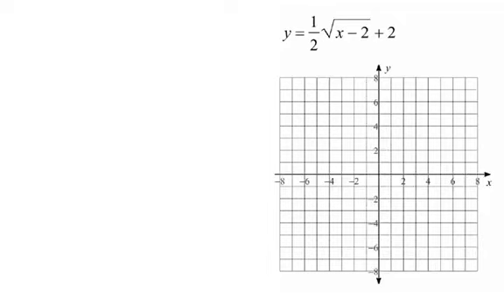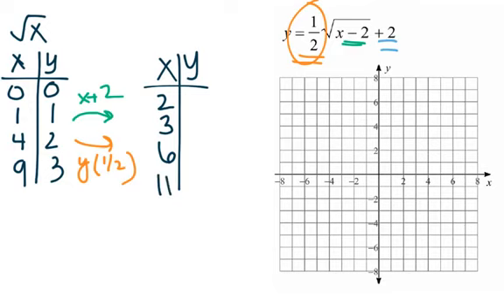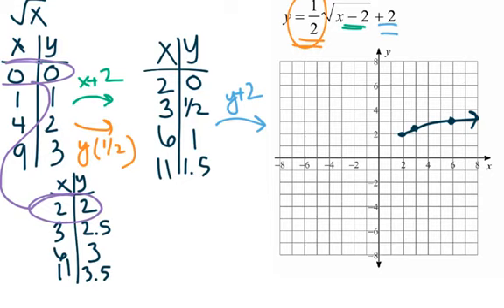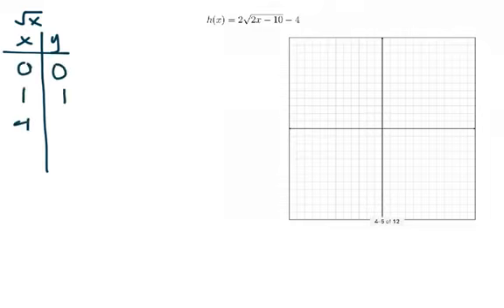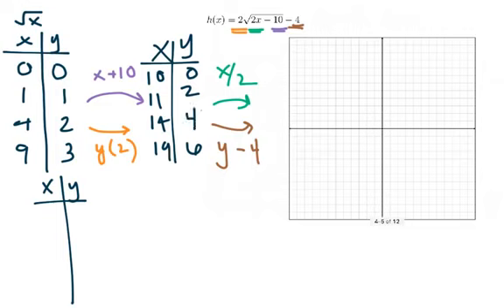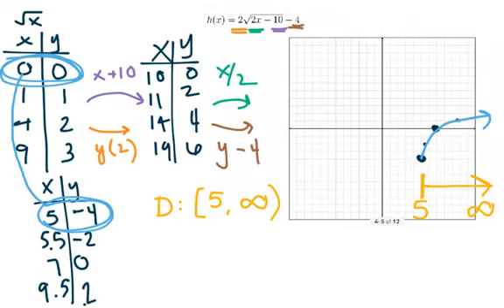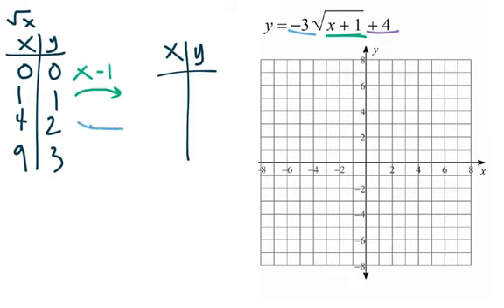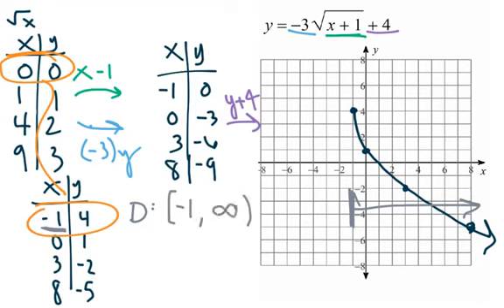Graphing Radical Functions Using Transformations